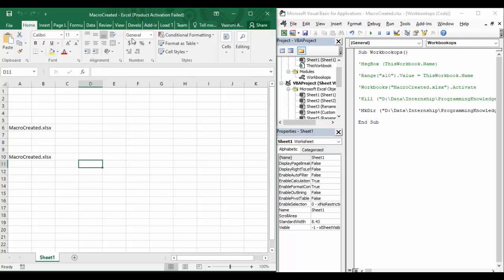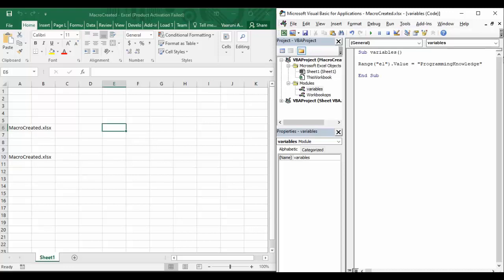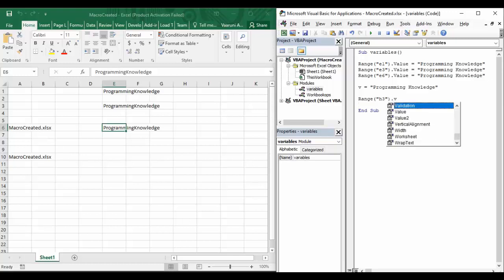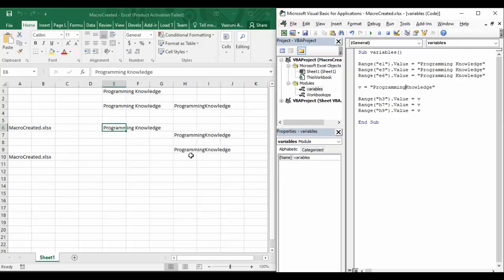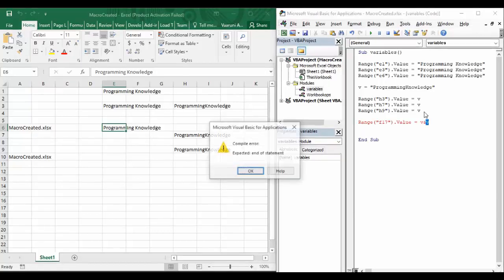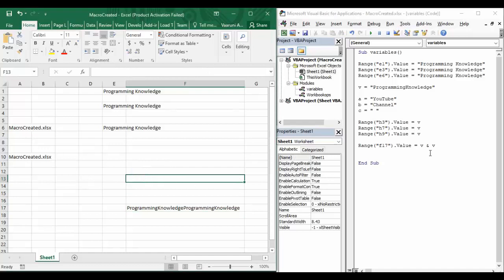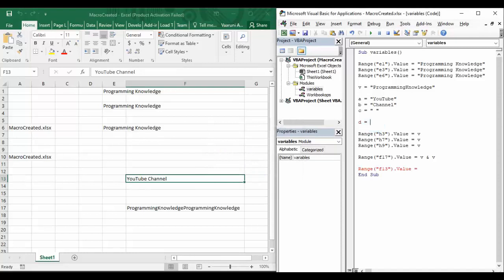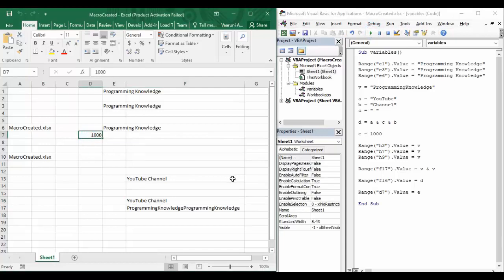Variables in MS Excel VBA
In this MS Excel VBA video, we are going to start learning about the concepts of the variables in MS Excel. Then we are going to see the advantages of using a variable and what types of values a variable can hold in MS Excel.